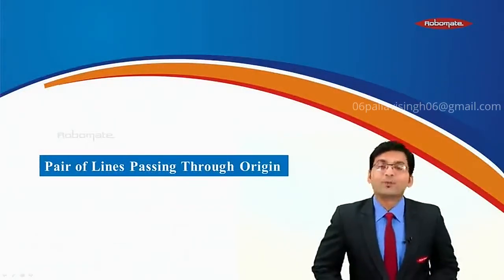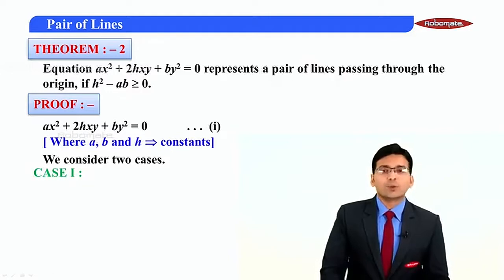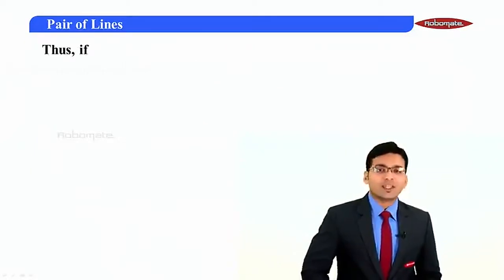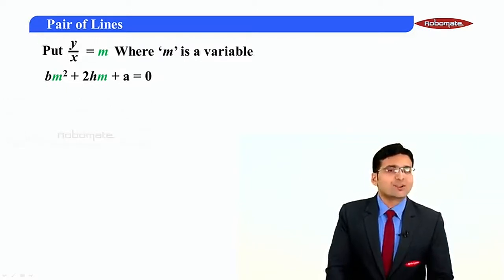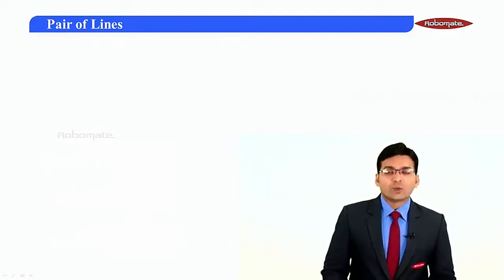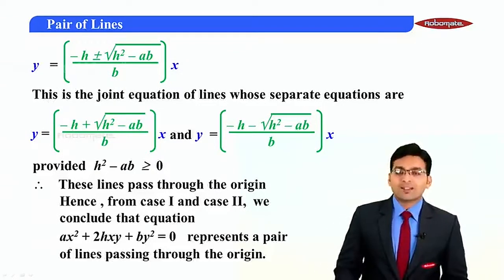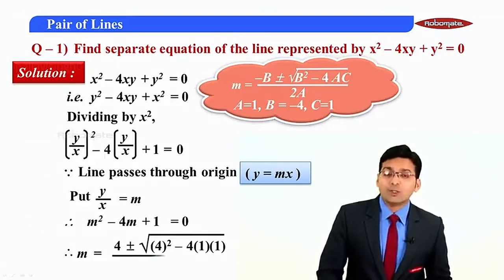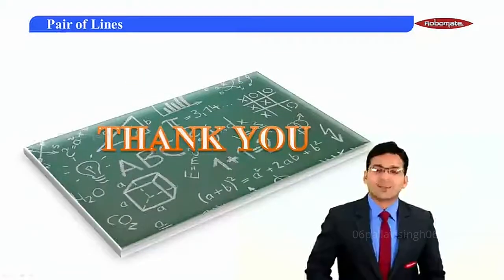Posl part 5